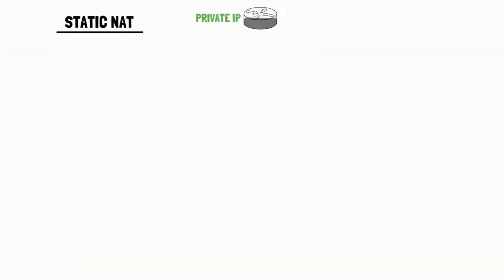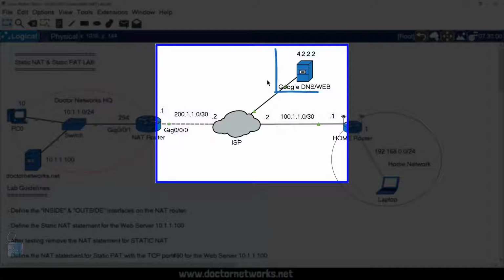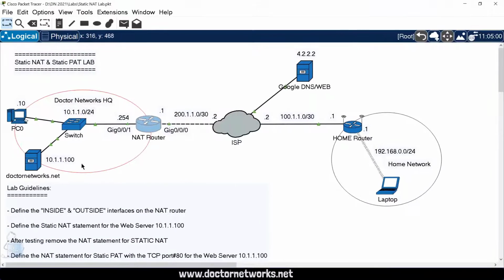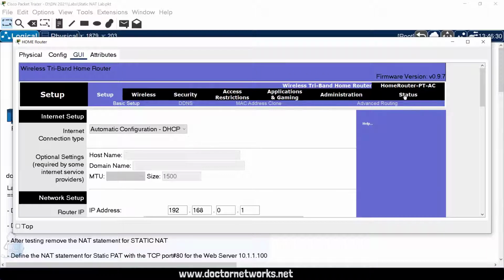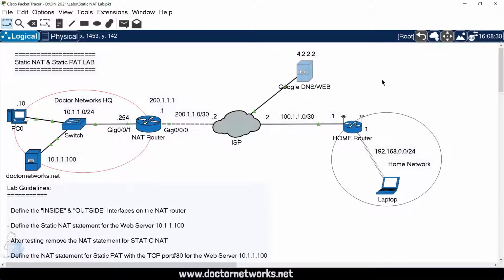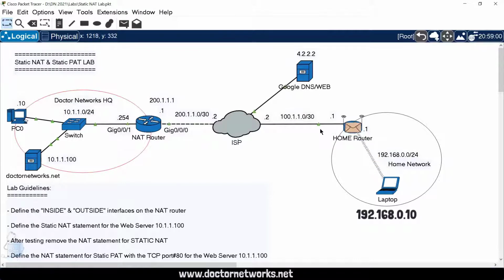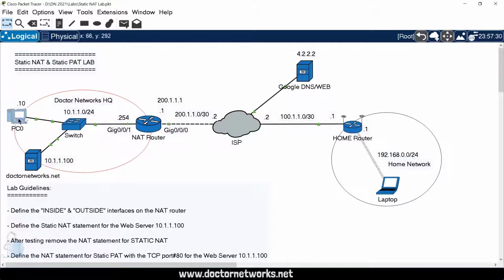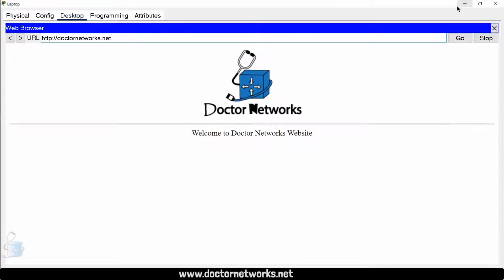STATIC NAT & STATIC PAT LAB || NAT Beginner's Series || LECTURE#6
In this video, we will learn & configure static NAT (Network Address Translation) or & Static PAT (Port Address Translation) on a Cisco Router in Packet Tracer Simulation software.

0:00 Welcome Message
0:10 Static NAT & Static PAT review
01:31 Static NAT & Static PAT lab
02:12 Static NAT & Static PAT Topology
05:00 Configure Inside & Outside NAT Interfaces
06:53 Configure STATIC NAT
11:01 Verify STATIC NAT
23:23 Remove STATIC NAT
24:09 Configure STATIC PAT
25:55 Verify STATIC PAT

STATIC NAT & STATIC PAT
Static NAT is typically used when you are hosting some sort of server on your internal network & you want it to be reachable over the Internet.
Unlike NAT overload, Static NAT works in both directions as it's nature in Cisco is bi-directional. Now In some vendors like Fortigate, it's not Bidirectional.

The Static entry of NAT of the full IP protocol stack is referred to as Static NAT, while a Static NAT entry with specific TCP or UDP port numbers is referred to as Static PAT aka Port Forwarding.

Now static PAT is even more commonly used as it does not take up the whole IP protocol stack (All ports), we do it when we have multiple services running inside our organization on separate servers.